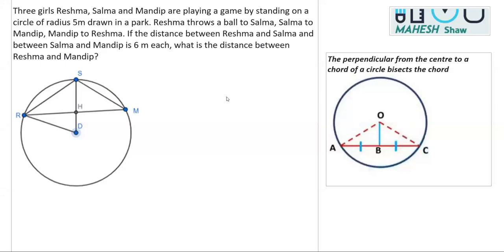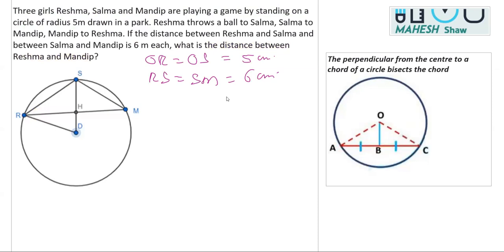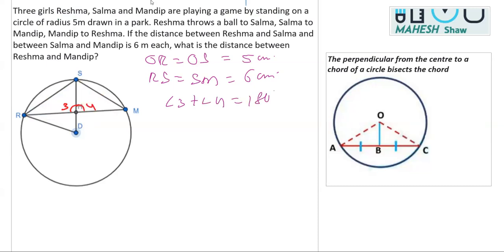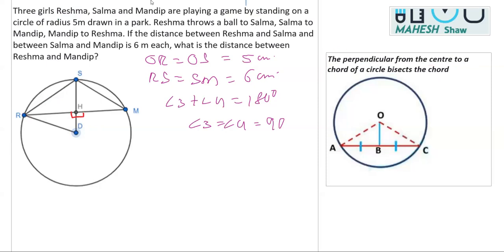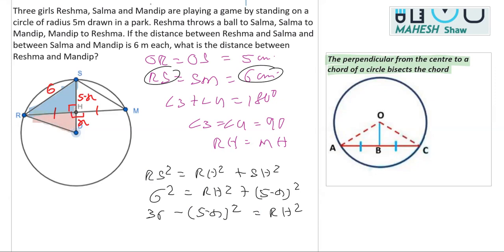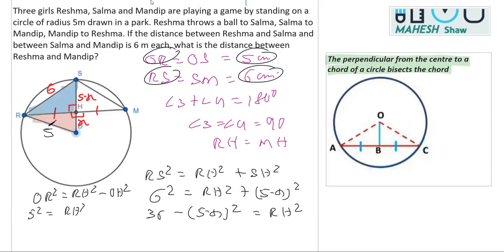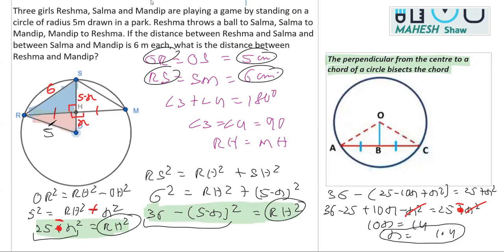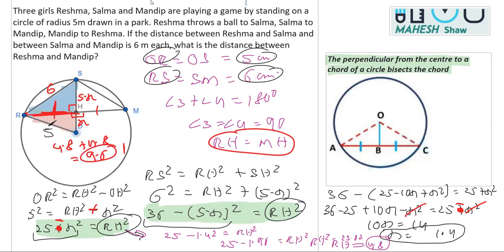Three girls Reshma, Salma and Mandip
Three girls Reshma, Salma and Mandip are playing a game by standing on a circle of radius 5m drawn in a park. Reshma throws a ball to Salma, Salma to Mandip, Mandip to Reshma. If the distance between Reshma and Salma and between Salma and Mandip is 6 m each, what is the distance between Reshma and Mandip?